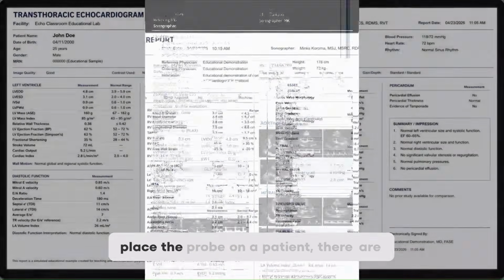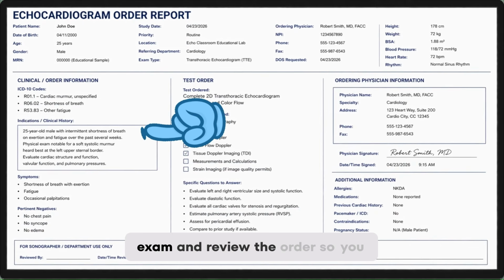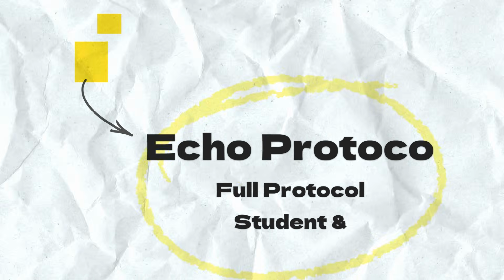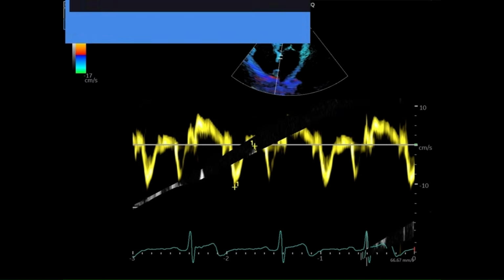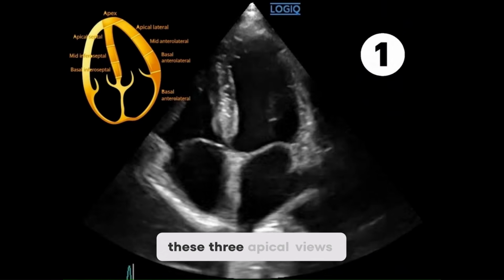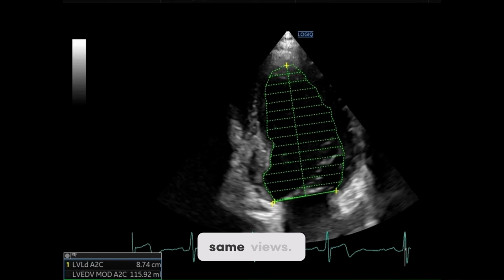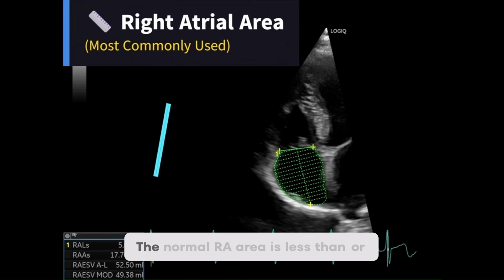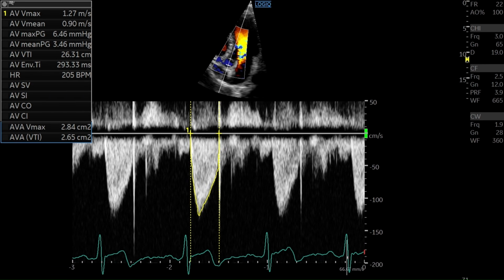Complete Echocardiography Protocol Step-by-Step | Cardiac Ultrasound + GLS Tutorial (Preview)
This video is a preview of the Complete Transthoracic Echocardiography Protocol from The Echo Classroom.

The full step-by-step protocol is available under the Echo Classroom Student & Elite Access tiers and demonstrates the entire echocardiogram exam from Parasternal Long Axis through the Suprasternal Notch, including myocardial strain (GLS).

Designed for ultrasound students, cardiac sonography students, and practicing sonographers who want to understand the complete echocardiography workflow from start to finish.